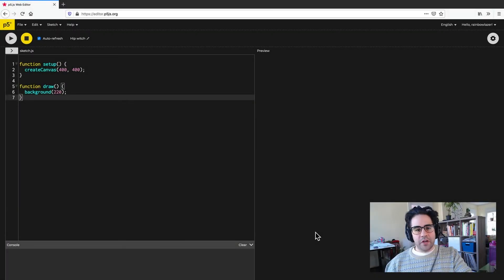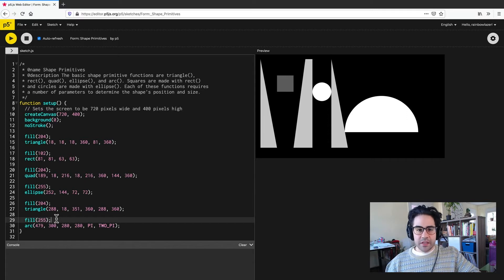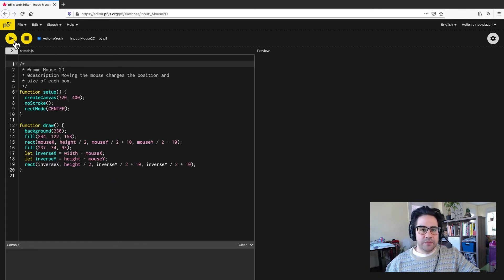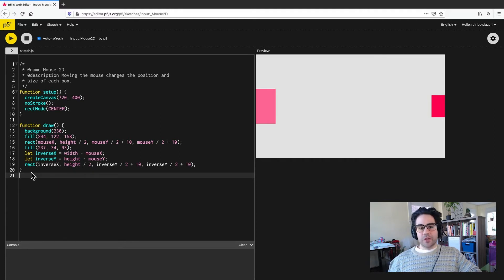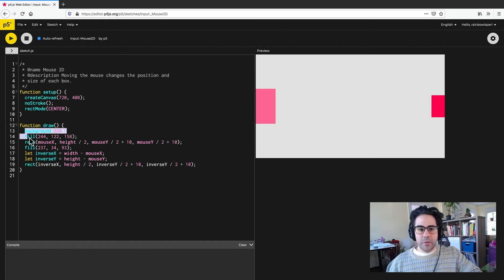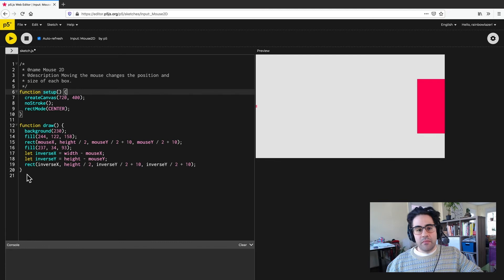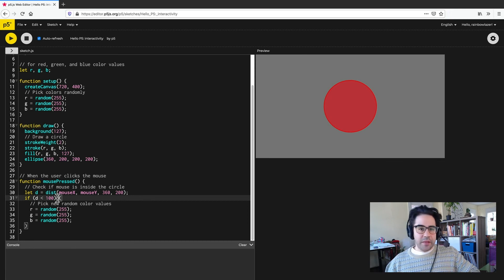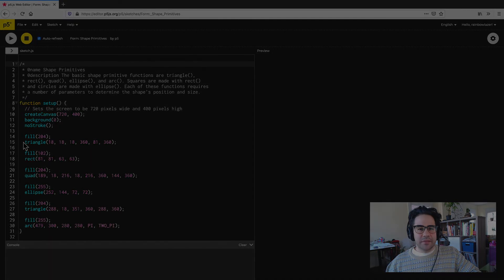How to Use Control Structures & Code Blocks in p5js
Control structures and the code blocks that go along with them are fundamental tools to controlling how your code is read by the computer, and are the basis of sophisticated techniques like interactivity and motion. After watching this video, you'll be able to identify key properties of code block syntax, as well as the difference between three basic code blocks: setup; draw; and mousePressed.